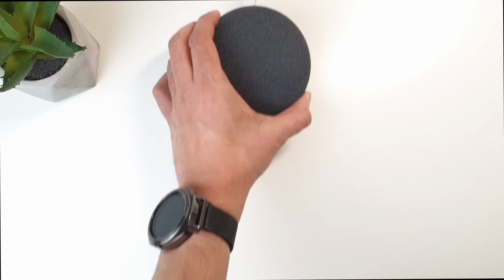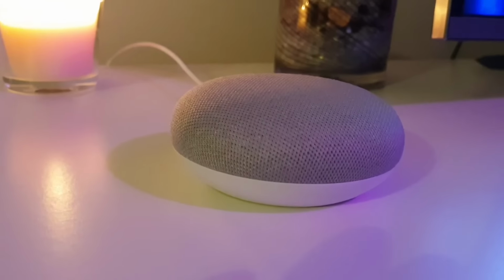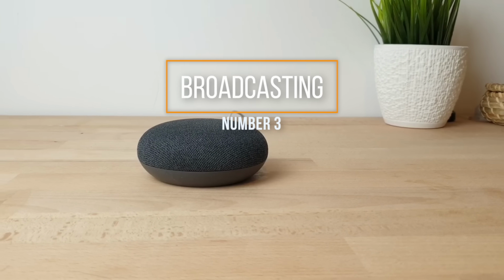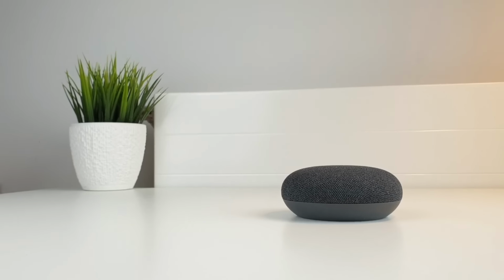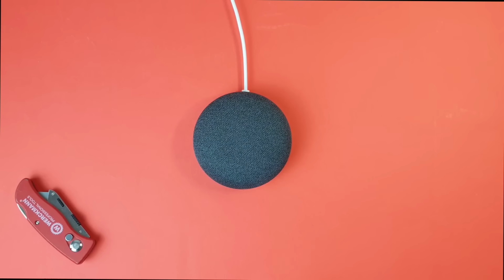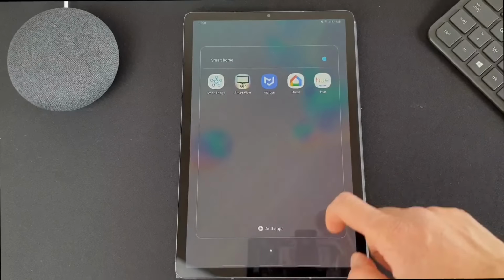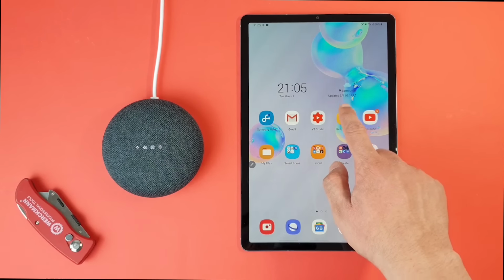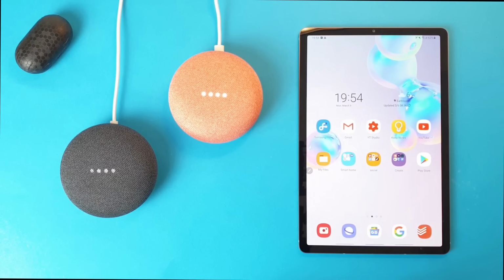7 Google Nest Mini HIDDEN Tricks - 2020 Update !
Back with another interesting Google Nest Mini video, 7 Hidden tricks that you will enjoy using every day.

Check my Tech EDC and my Setup Gear here!